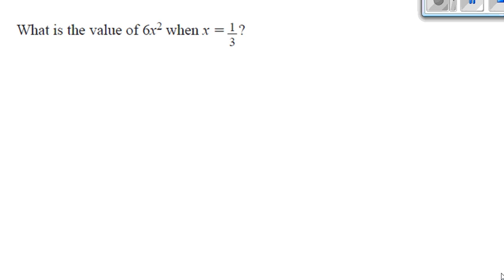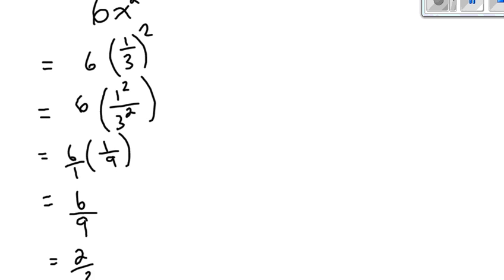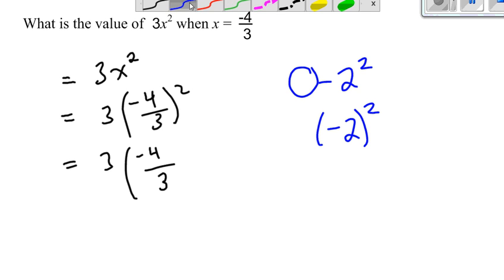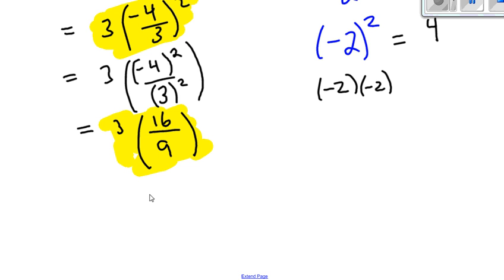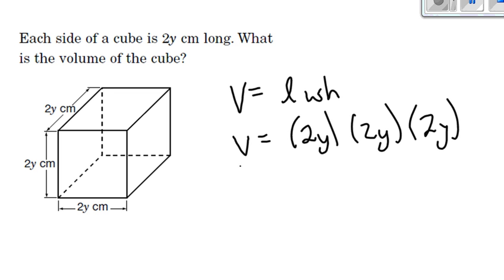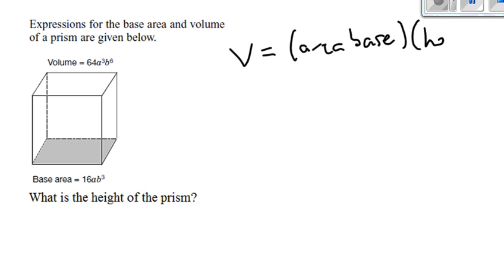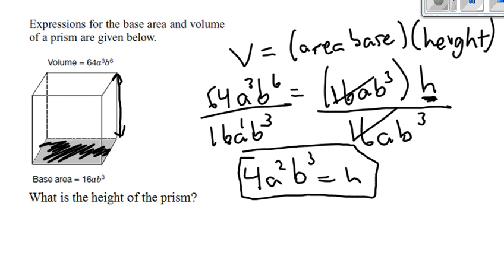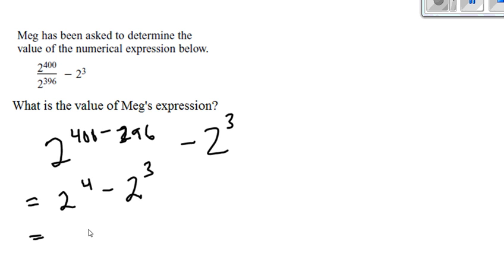eqao prep video6 Exponent Laws.wmv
MPM1D1 - EQAO prep video #6 - Exponent Laws